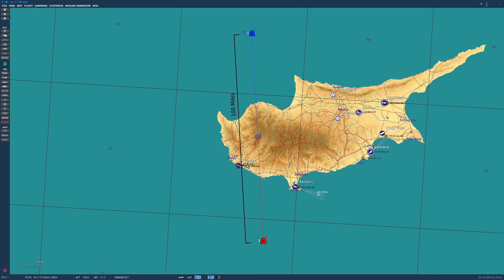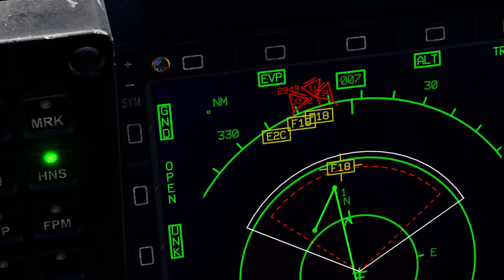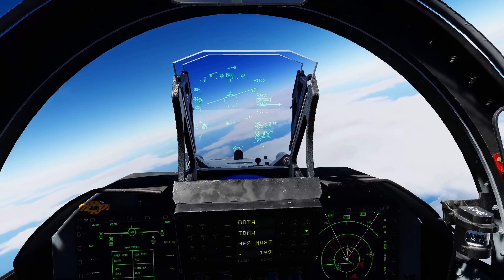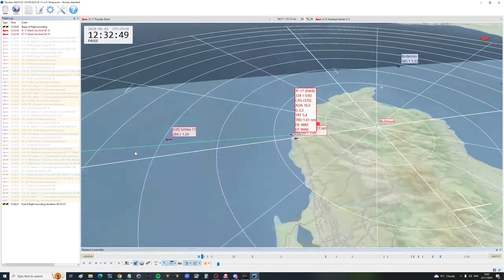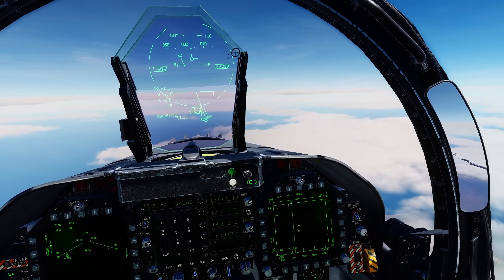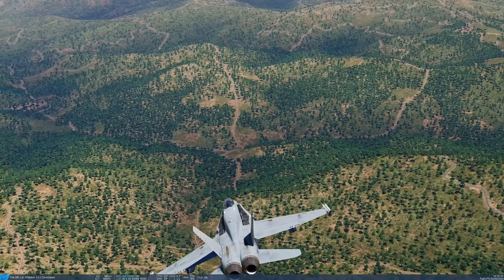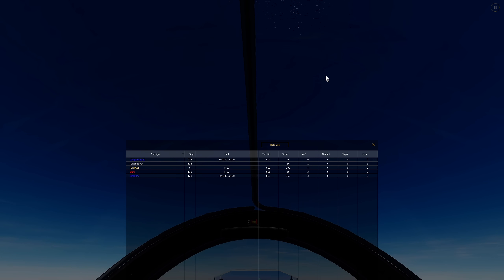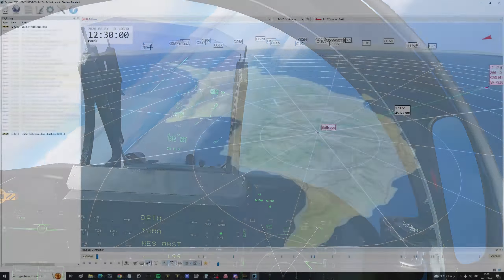FA-18C Hornet vs JF-17 Thunder: BVR Battle & Dogfight | DCS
Our last BVR battle was F-16C vs JF-17. The F-16 won easily. So how will the F-18 fair against the JF-17?

0:00 Overview
1:54 Predictions
2:26 ROUND 1
12:26 ROUND 2
24:55 ROUND 3